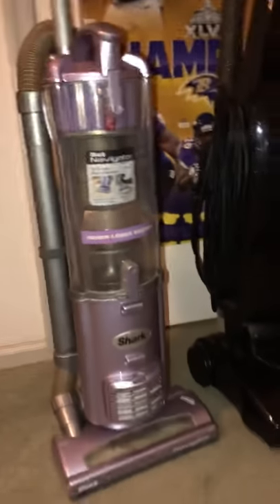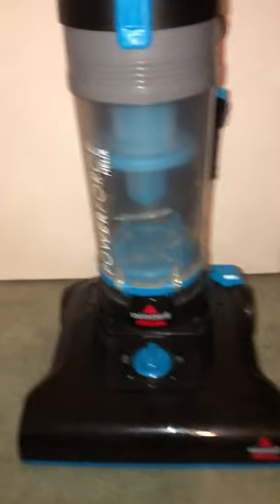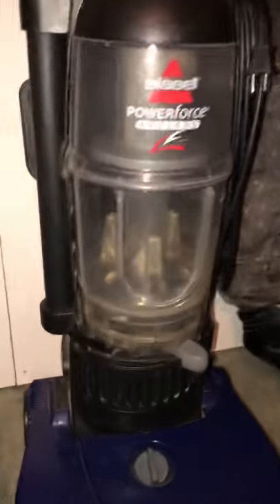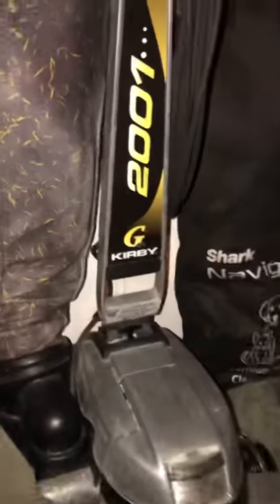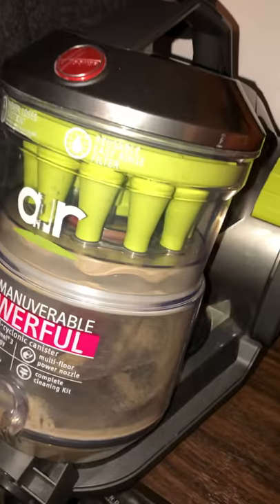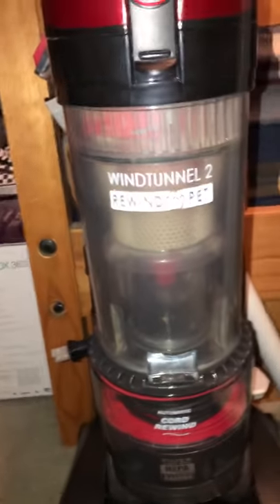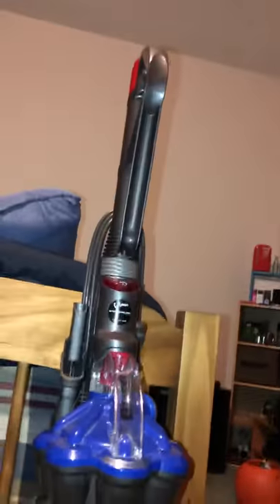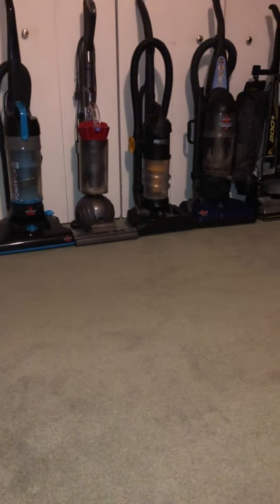Vacuum cleaner collection update part 1 of 2